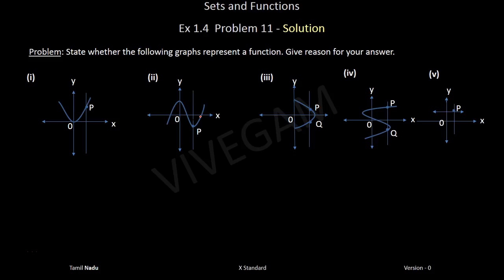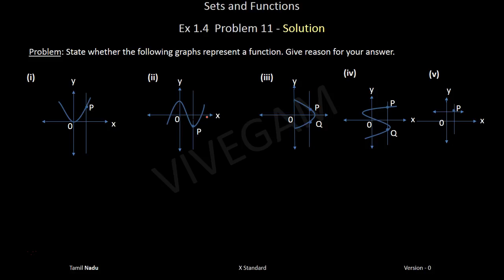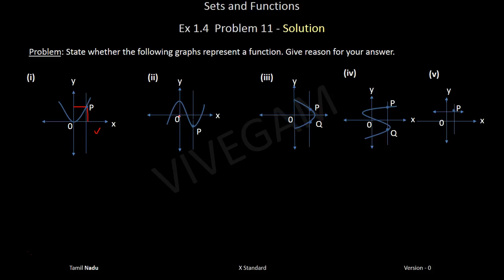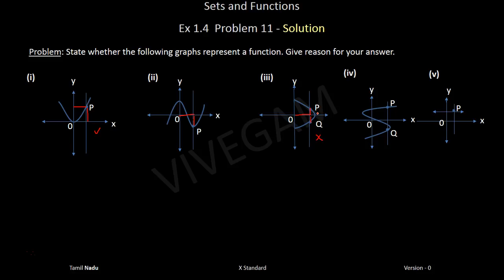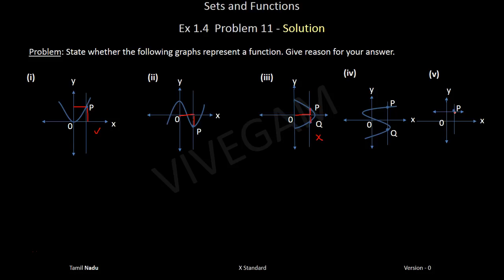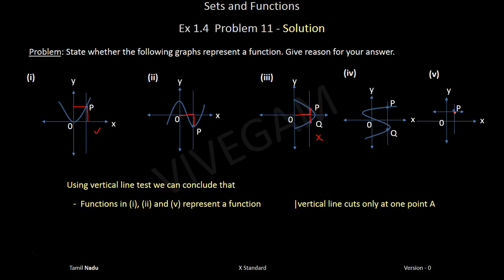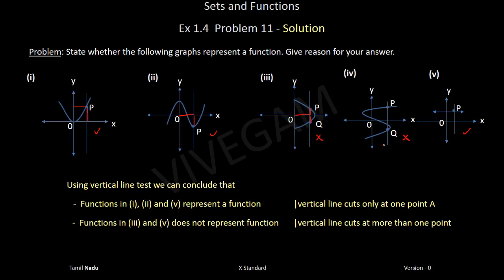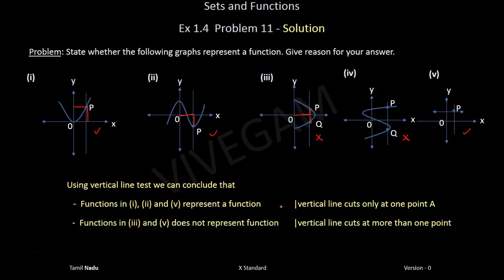1 4 11